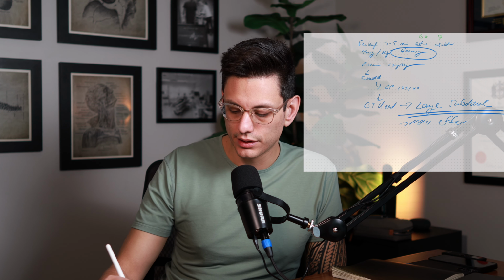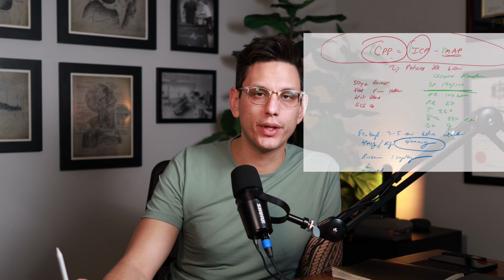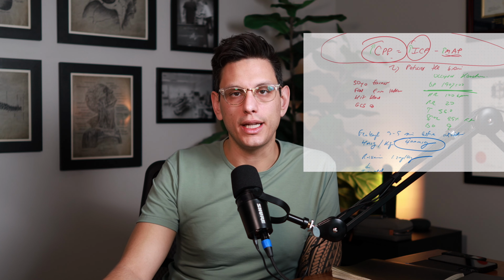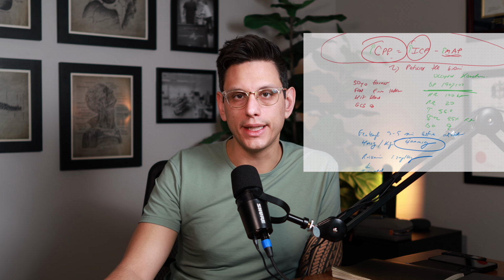Saving the Patient with Head Trauma - An Emerge Doc's Approach